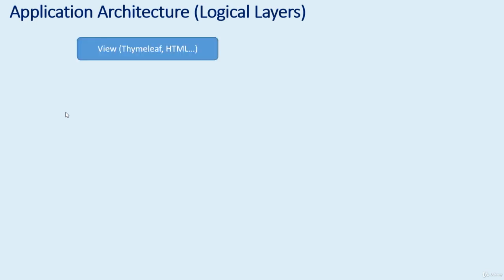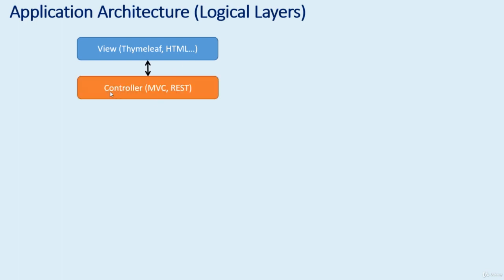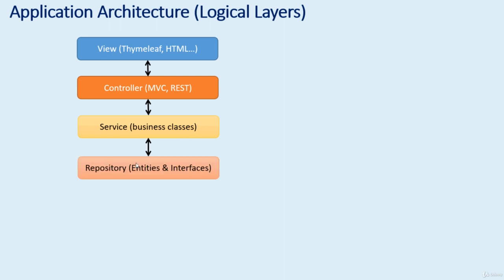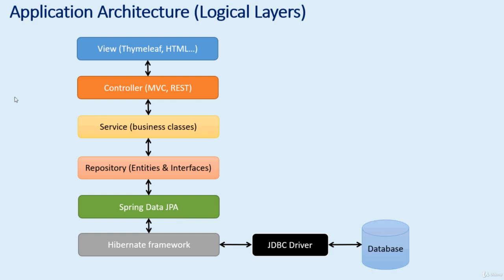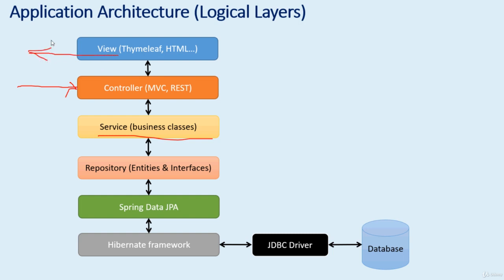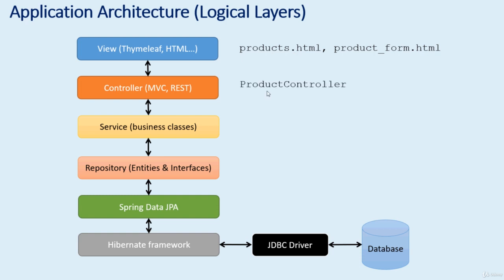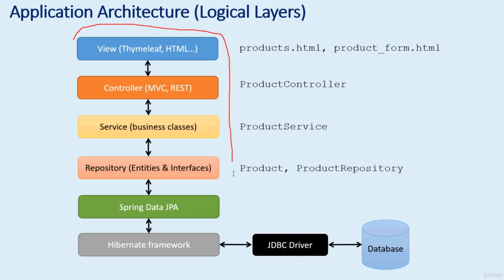010 Understand Application Architecture